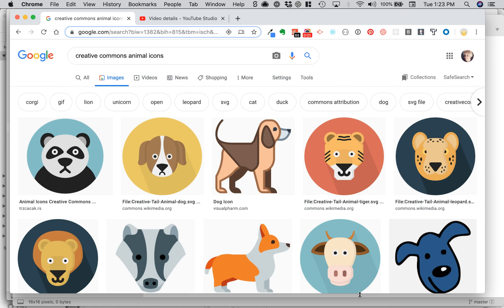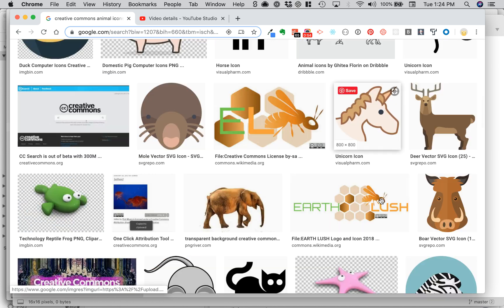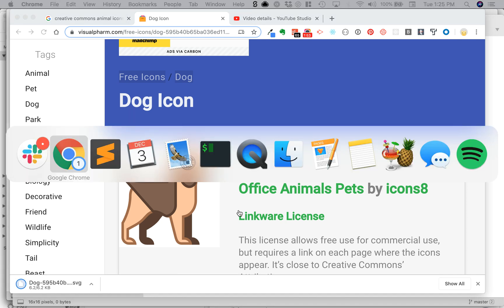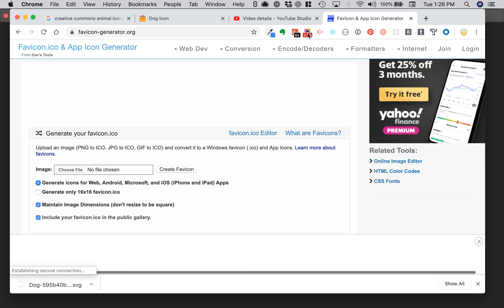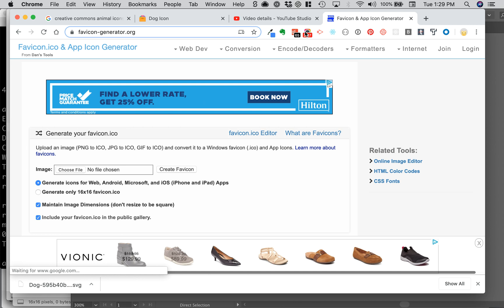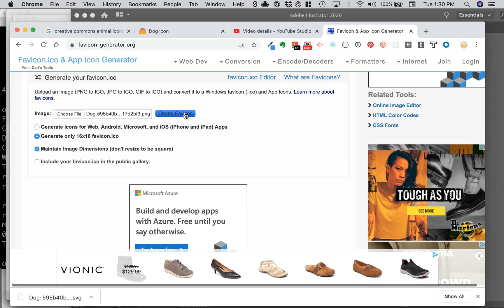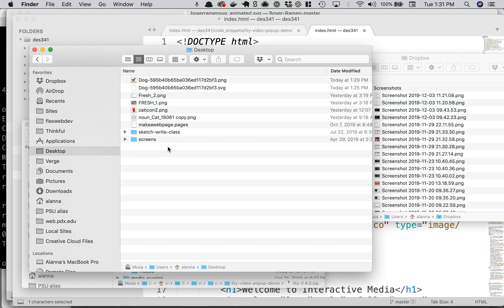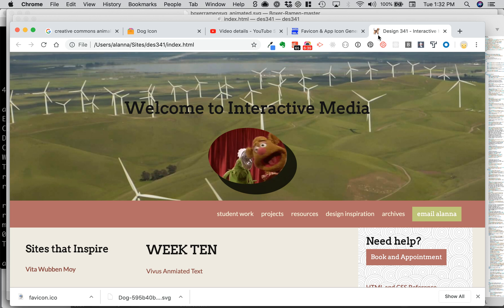Creating a favicon.ico file from an svg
This video shows you how to search for an icon to use as your favicon. In this case I found an svg file I wanted to use, so I converted it to png in illustrator, then converted it to a favicon.ico file and added it to my site.